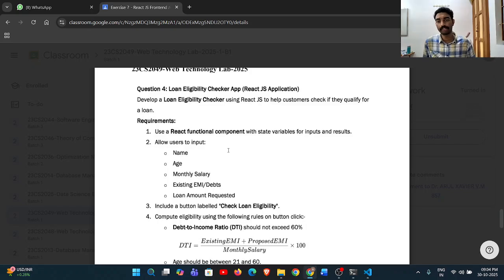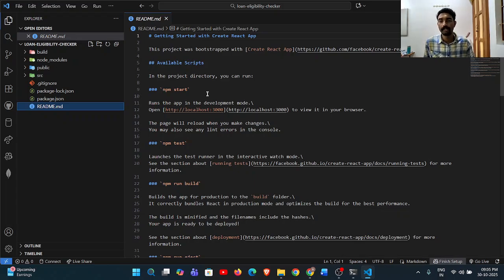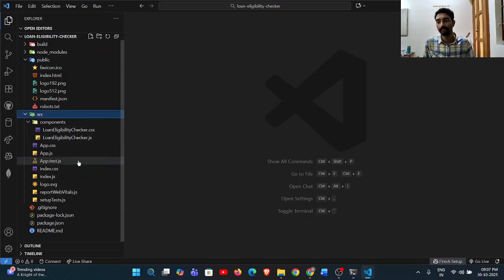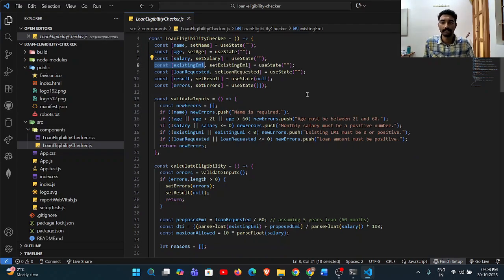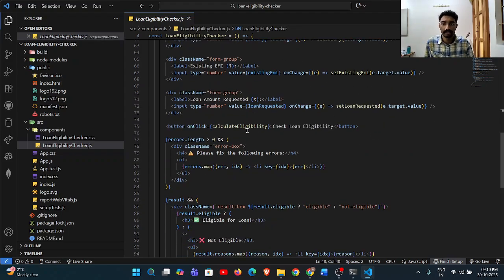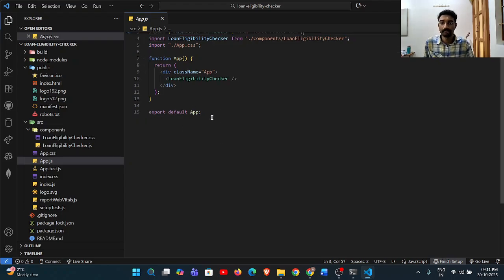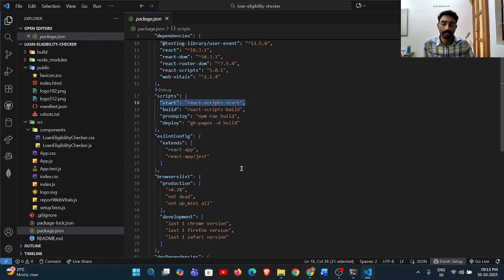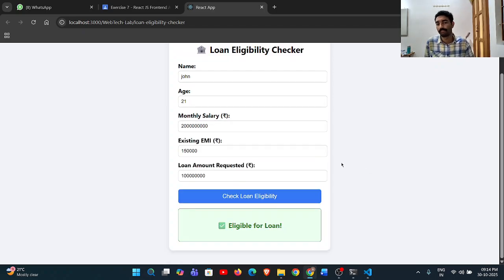Experiment 7 React JS Frontend Application Development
React JS Frontend Application Development